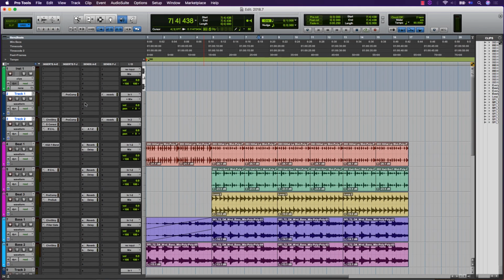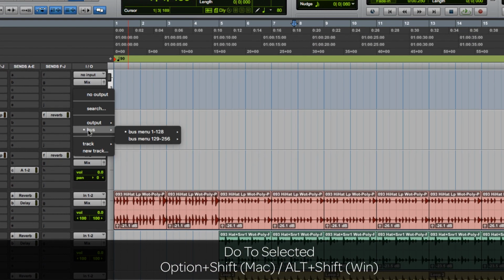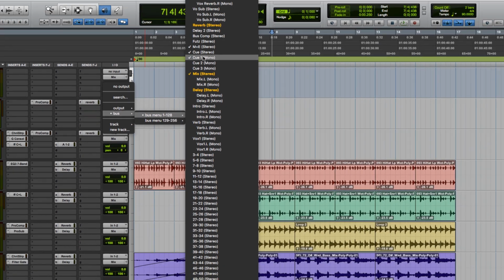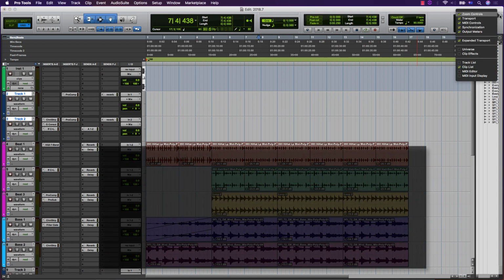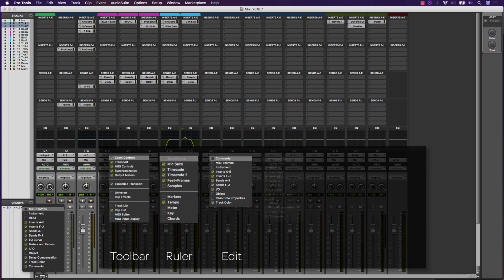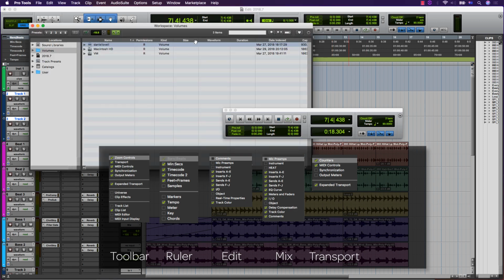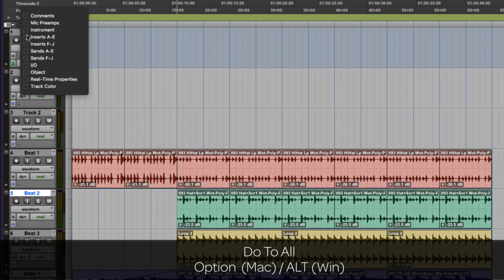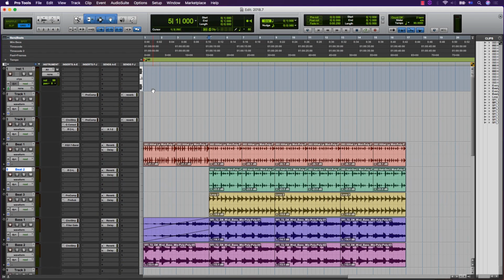Avid Pro Tools 2018 — Multi-Select Within Menus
To simplify and speed up many session configuration tasks, Pro Tools lets you select multiple items in certain selector menus without closing the menu.